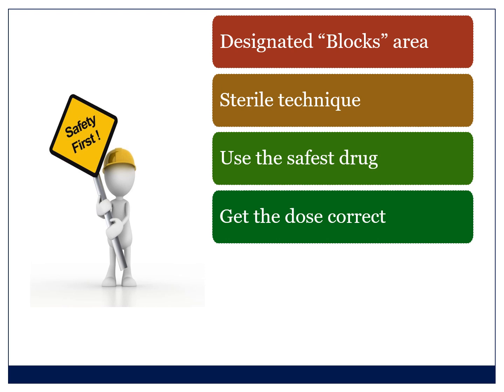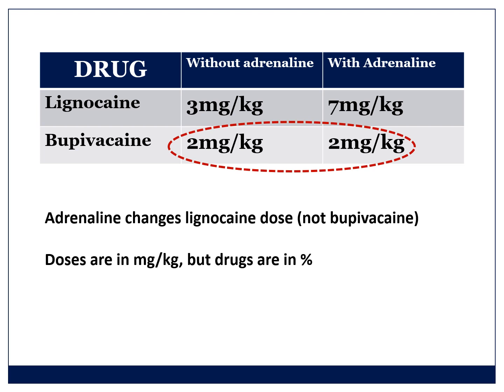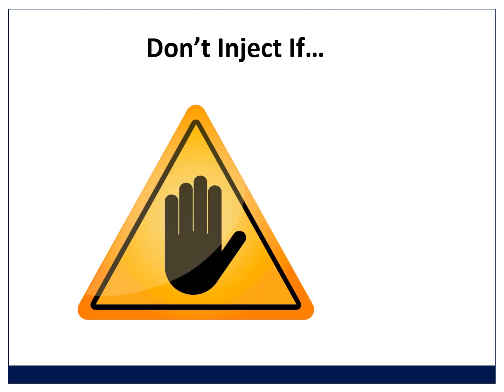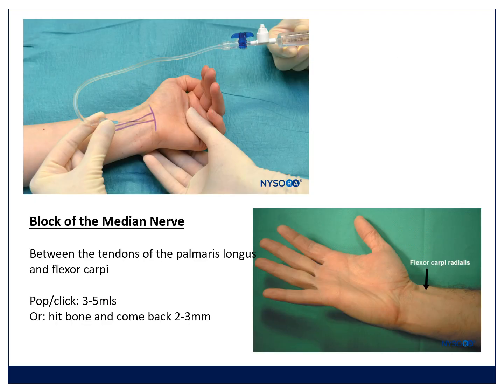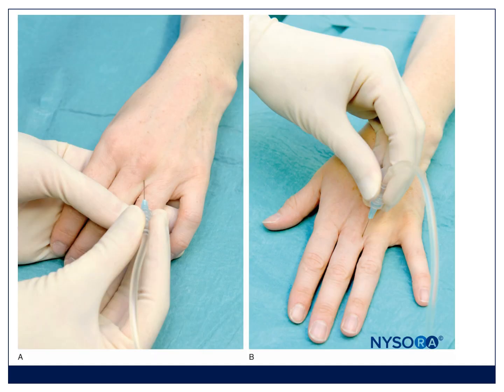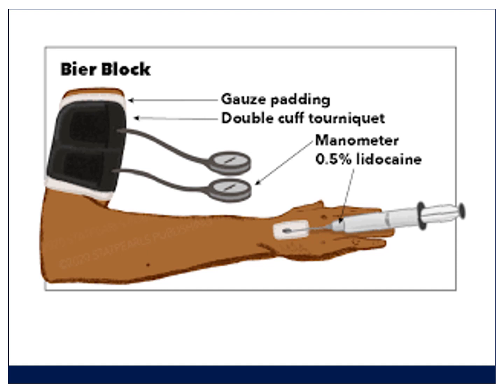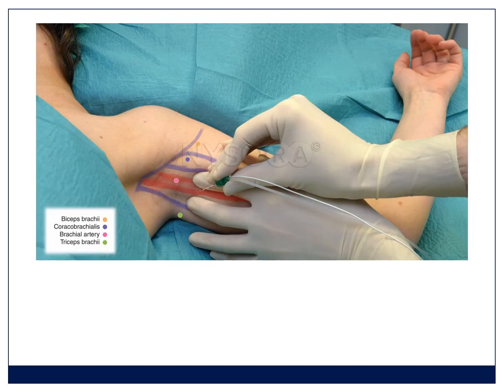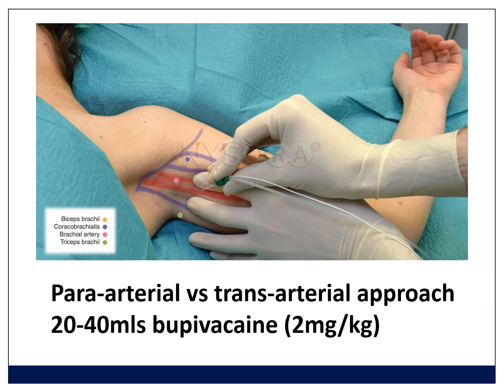Principles of Regional Nerve Blocks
A brief overview for district hospital doctors of the principles and techniques behind learning to do nerve blocks. A few basic blocks are also covered.